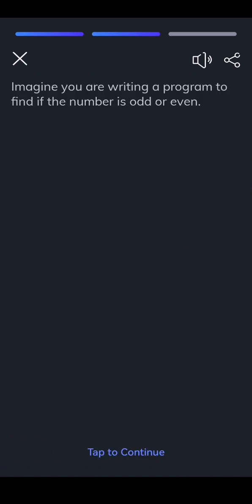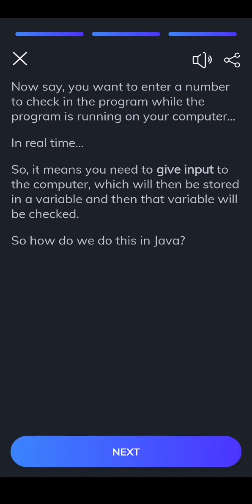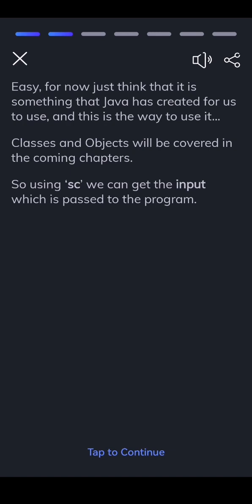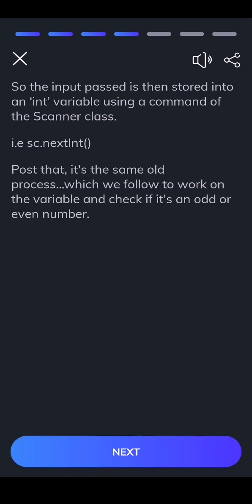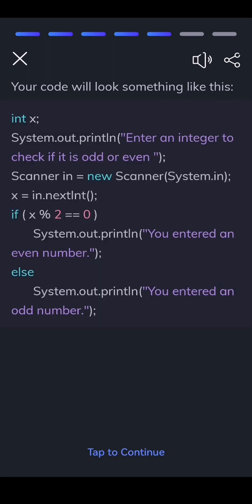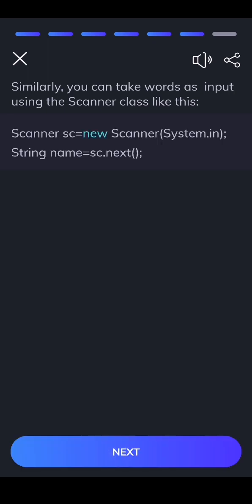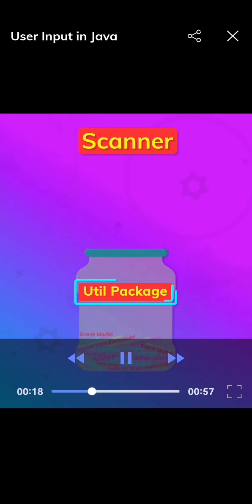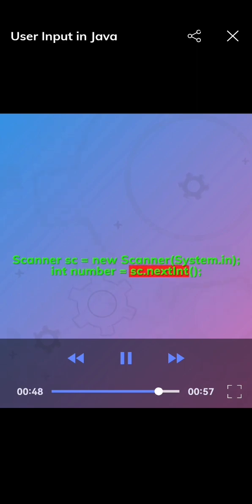Let's Learn Java with Programming Hub | Episode 7